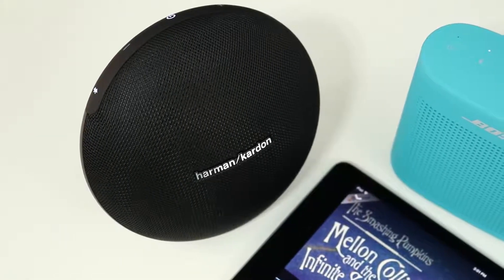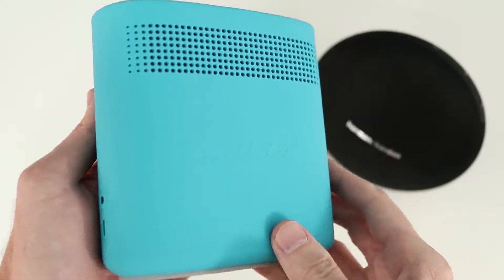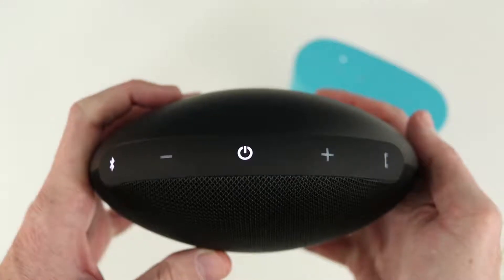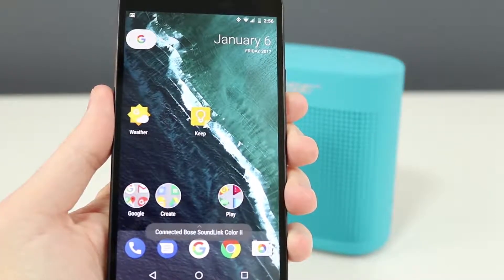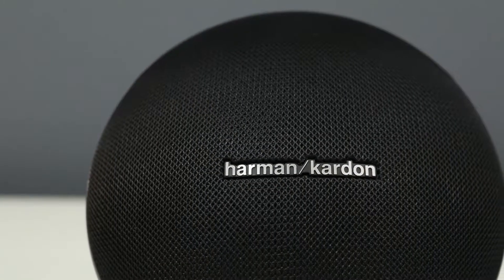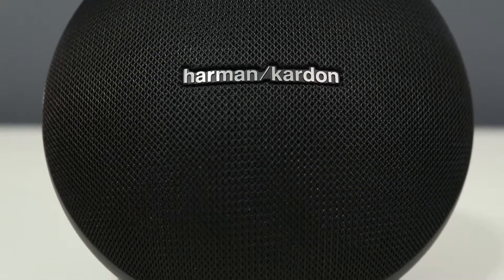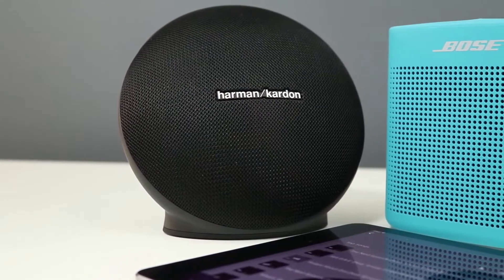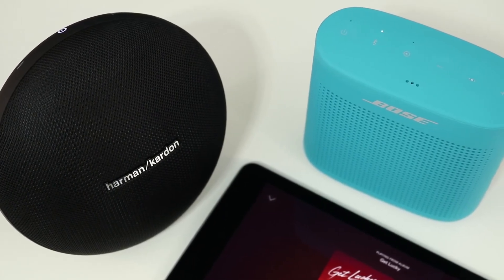Bose Soundlink Color 2 vs Harman Kardon Onyx Mini with Sound Comparison Review 2019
Harman/kardon - Onyx Mini Portable Wireless Speaker
Bose SoundLink Color Bluetooth Speaker II